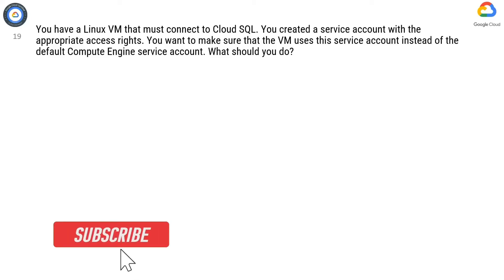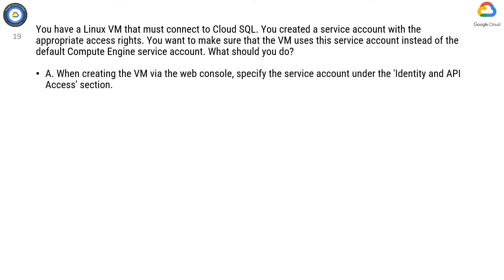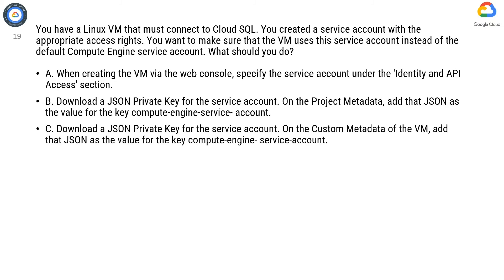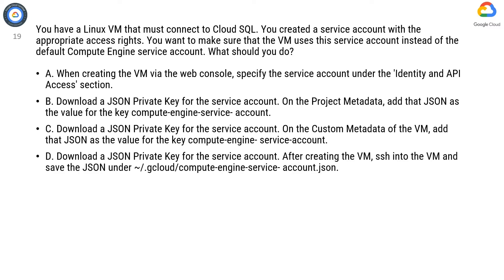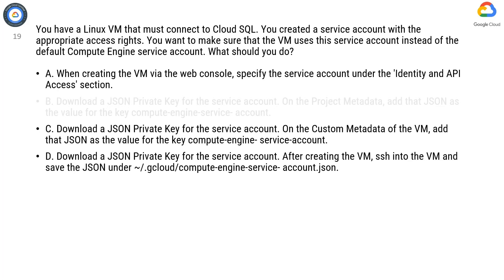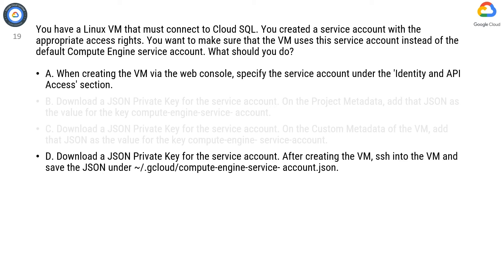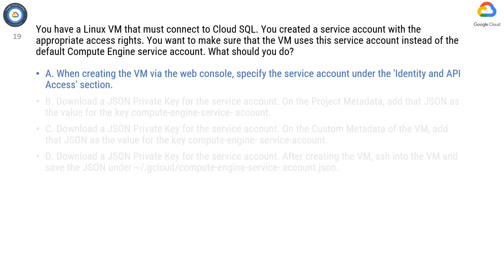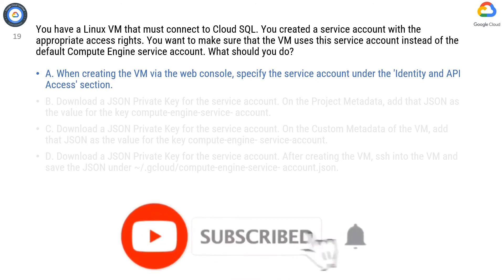Q19. You have a Linux VM that must connect to Cloud SQL. You created a service account with the appr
Q19. You have a Linux VM that must connect to Cloud SQL. You created a service account with the appropriate access rights. You want to make sure that the VM uses this service account instead of the default Compute Engine service account. What should you do?

A. When creating the VM via the web console, specify the service account under the 'Identity and API Access' section.
B. Download a JSON Private Key for the service account. On the Project Metadata, add that JSON as the value for the key compute-engine-service- account.
C. Download a JSON Private Key for the service account. On the Custom Metadata of the VM, add that JSON as the value for the key compute-engine- service-account.
D. Download a JSON Private Key for the service account. After creating the VM, ssh into the VM and save the JSON under ~/.gcloud/compute-engine-service- account.json.